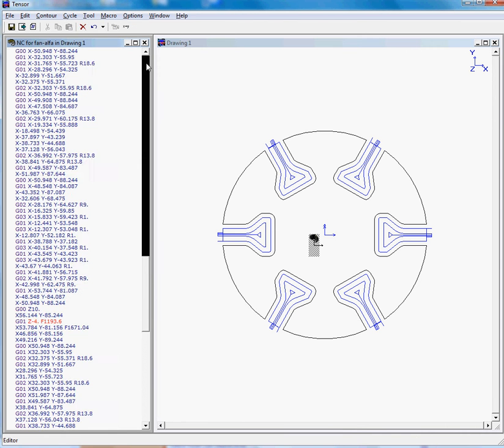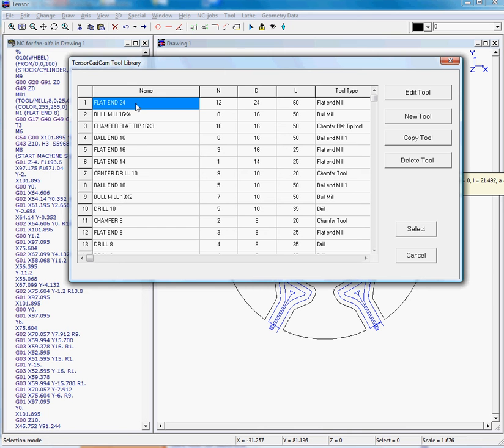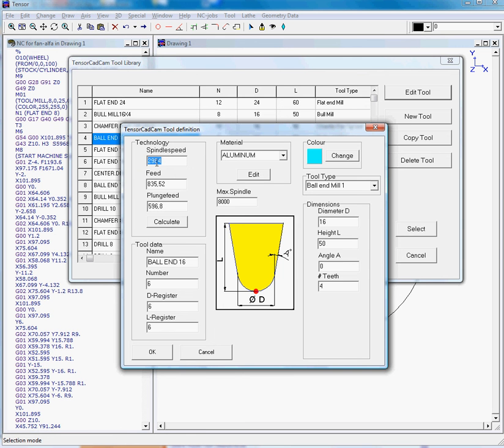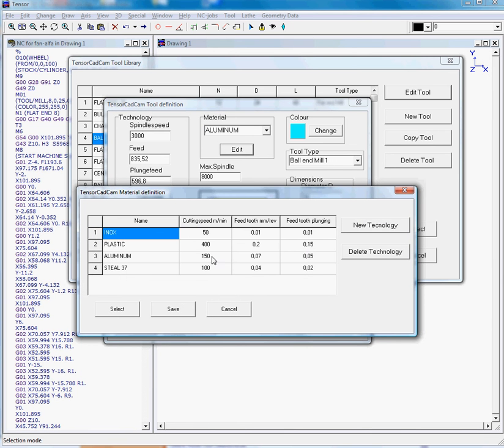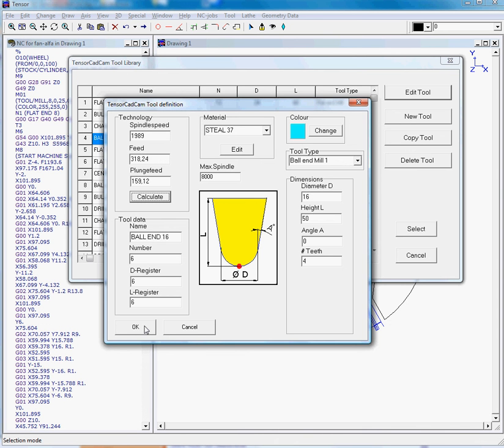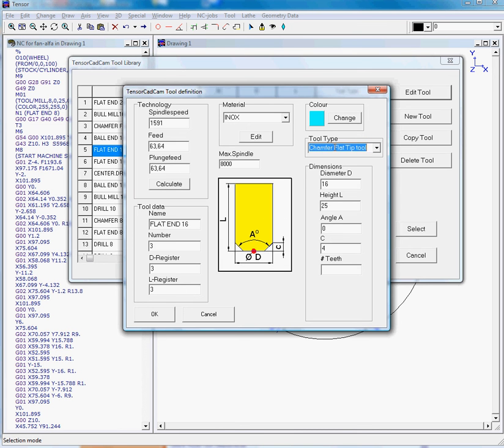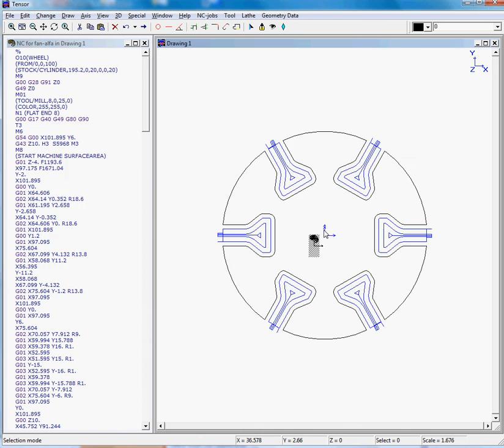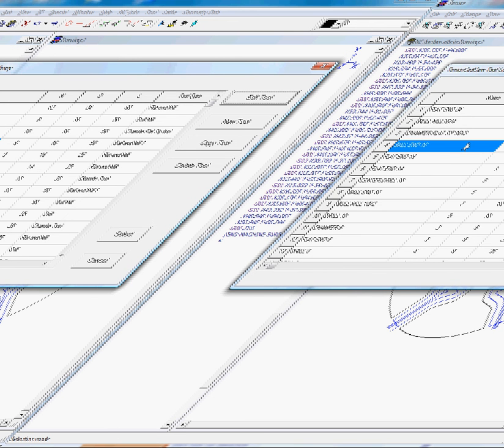Toollibrary | Affordable 2.5D CadCam for Lathe and Milling CNC code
Powerful and easy in use 2D 2,5D cadcam software for NC milling and lathe jobs. Free downloads trial version. Import and export of DXF and Iges. Fanuc, Heidenhain, Mazak, Okuma DMG, Fagor, Emco and many more